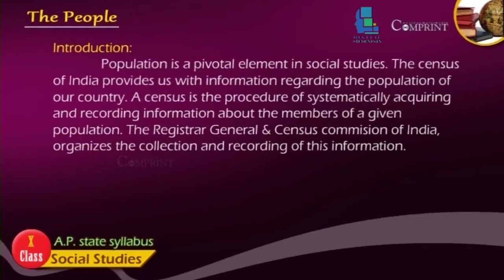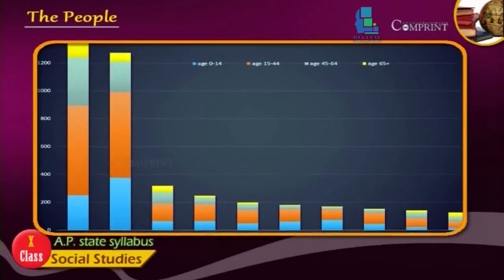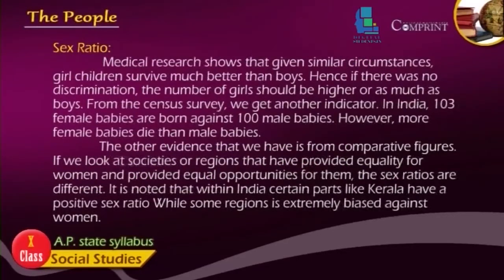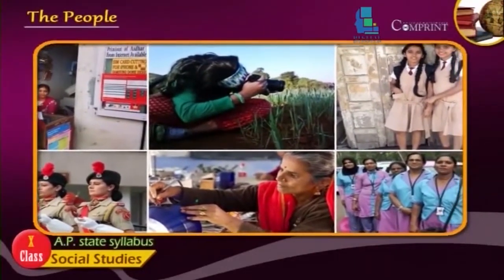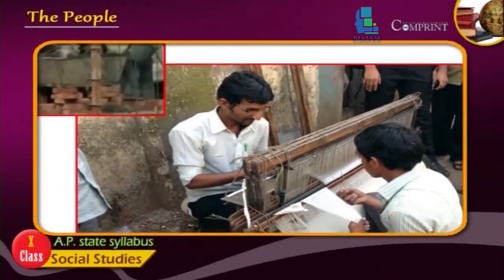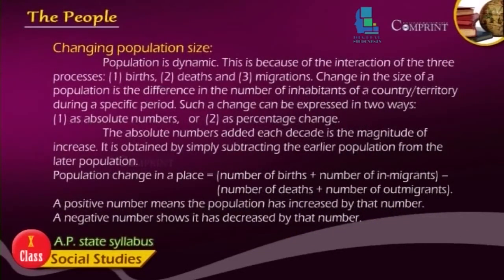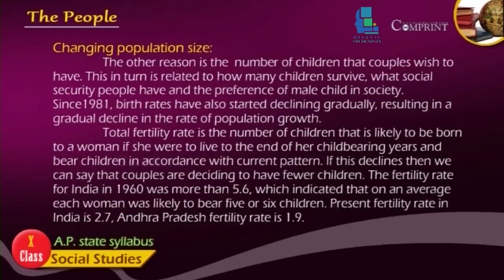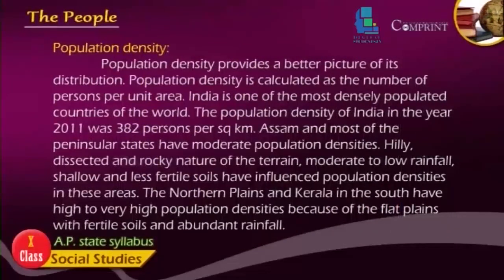10th Class Social || English medium || The People || 2020 New Syllabus || Digital Teacher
10th Class Social || English medium The People || 2020 New Syllabus || Digital Teacher

The People,10th Class Social, English Medium. AP And Telangana State Syllabus Online by Digital Teacher.